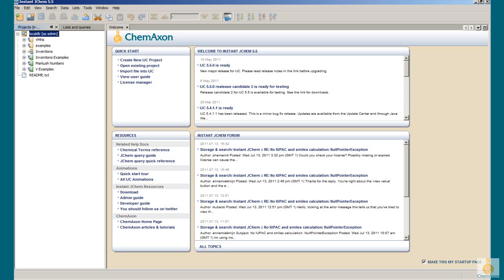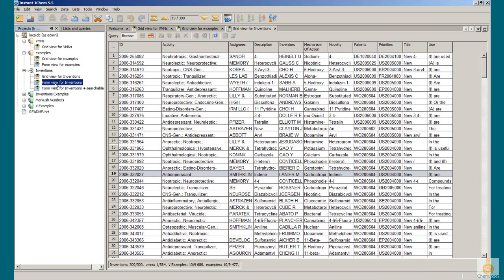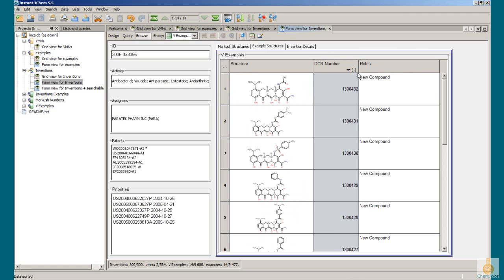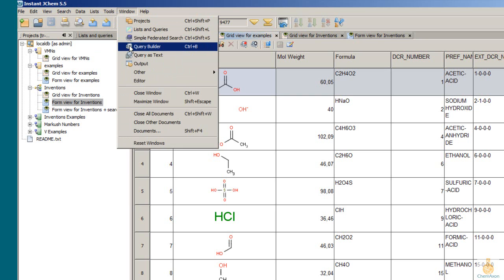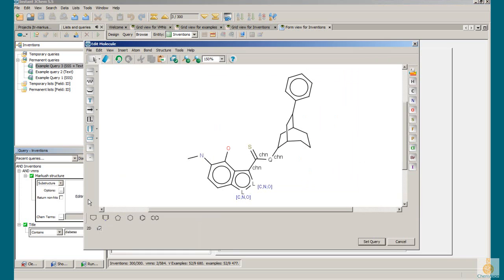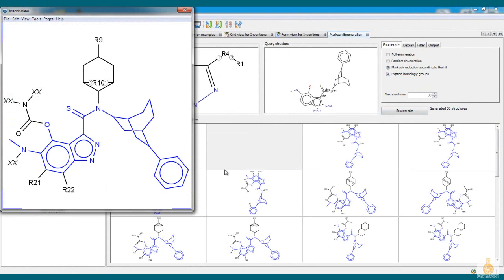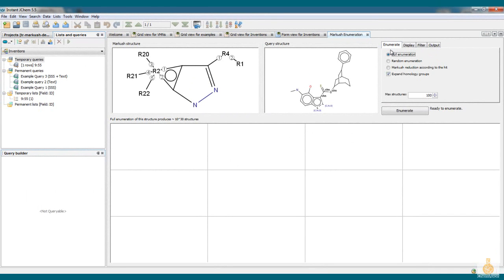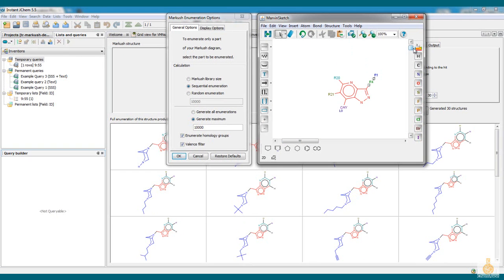Management and Search of Markush Structures from the Thomson Reuters Databases in Instant JChem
This video demonstrates how to handle Markush structures in ChemAxon's Instant JChem technology. Markush structures will be searched and enumerated here.